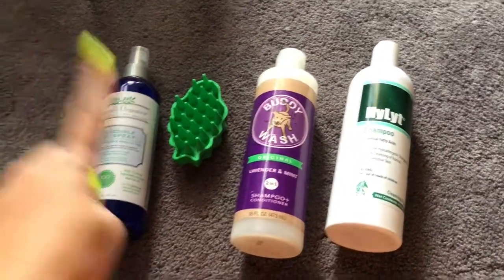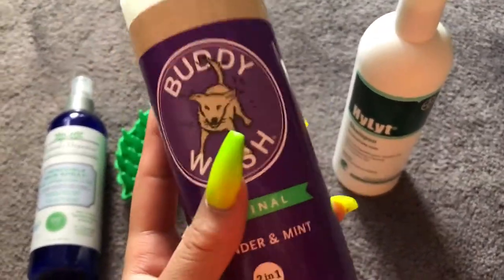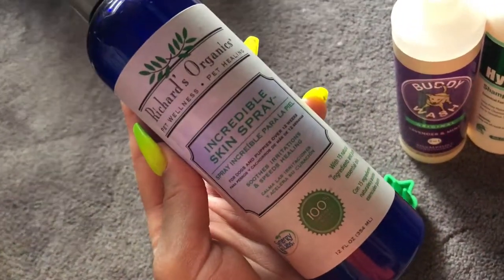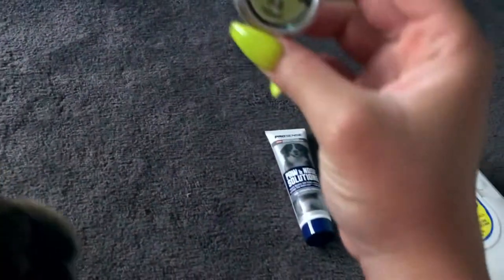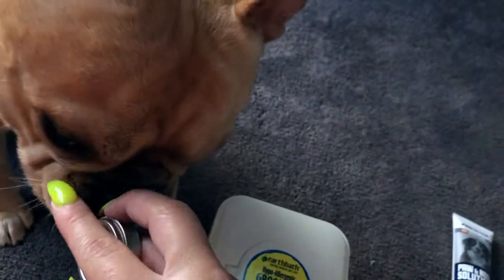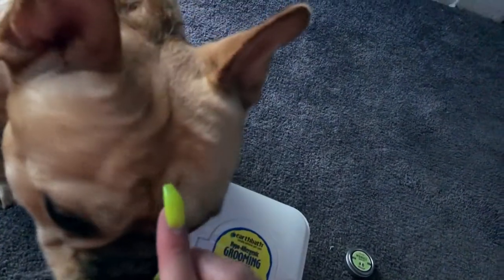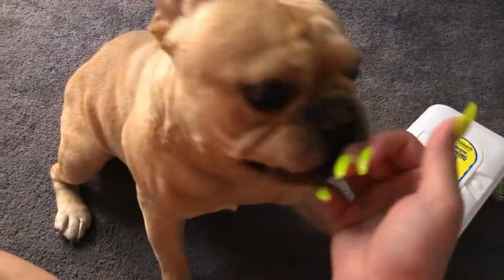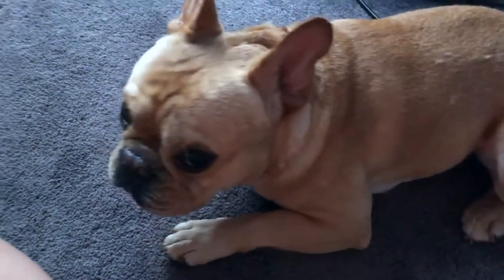What I use to bath my French bulldog - my favorite products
Hey guys! If you have any questions about frenchies and what I use for my baby please let me know down below in the comments!

Here are all the products that I used.

wrinkle balm